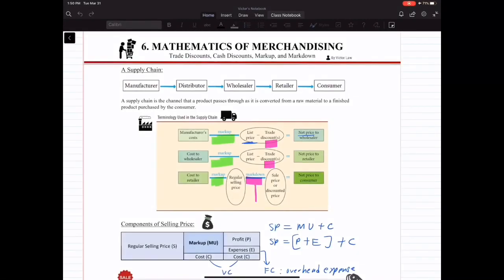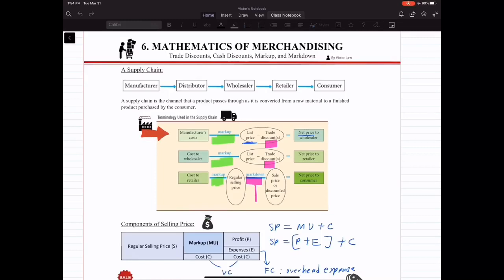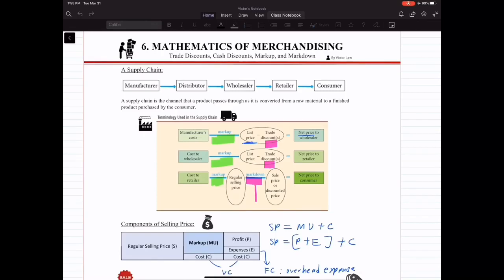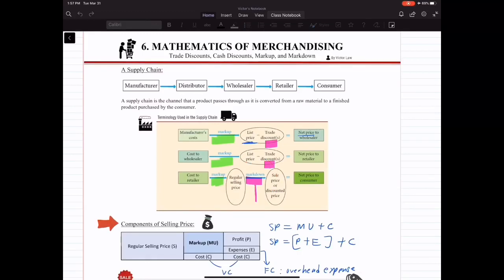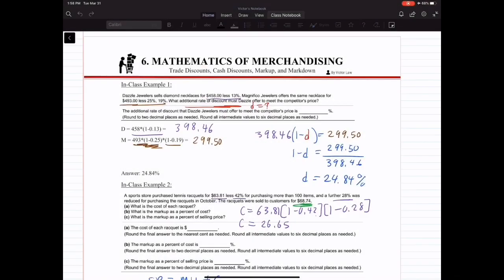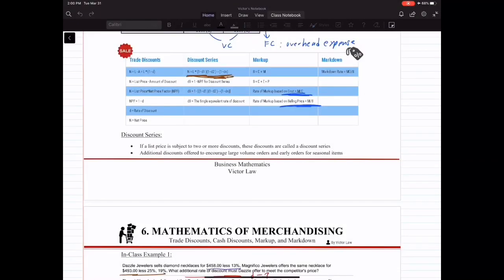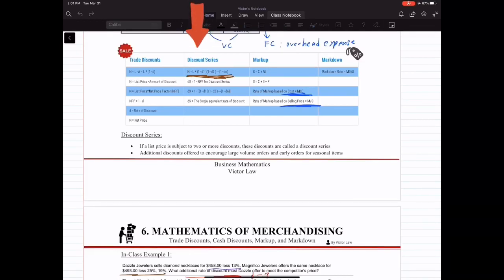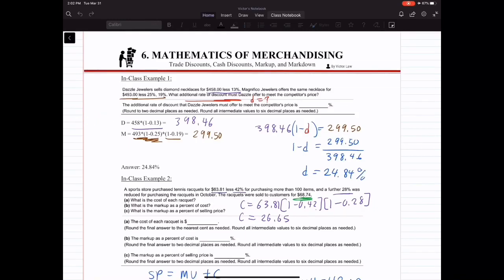Mathematics of Merchandising 001